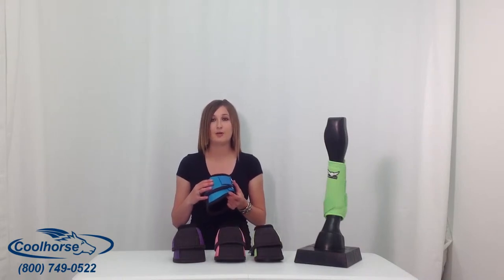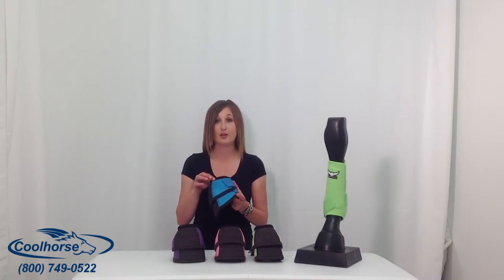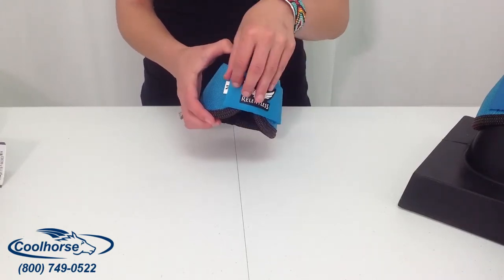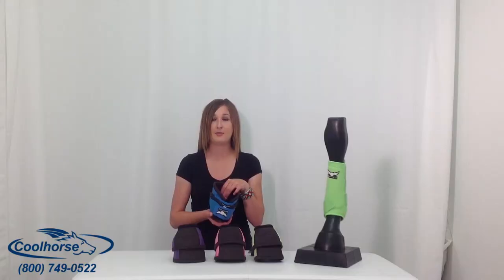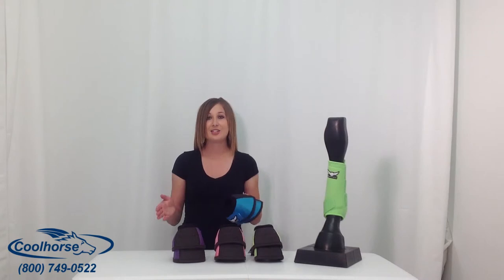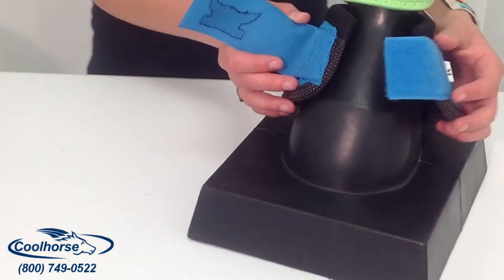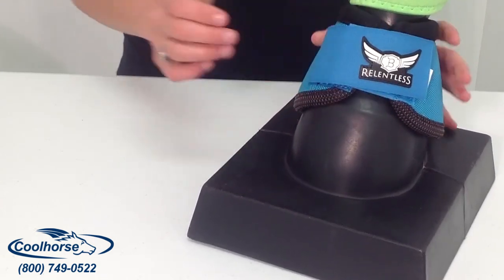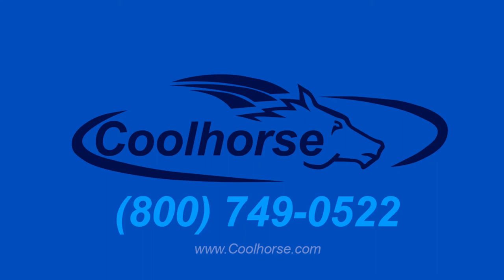Cactus Saddlery: Trevor Brazile Relentless Strikeforce Bell Boots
Cactus worked closely with Trevor Brazile to take bell boots to the next level. This superior boot combines new technology with savvy design to provide serious overreach protection. In addition to the toughest strike plate, we incorporated cutting edge materials to reduce "rebound," the tendency for boots to jump up when they hit the ground. A new, wider cuff works in tandem with the no-turn bulb to reduce rotation.